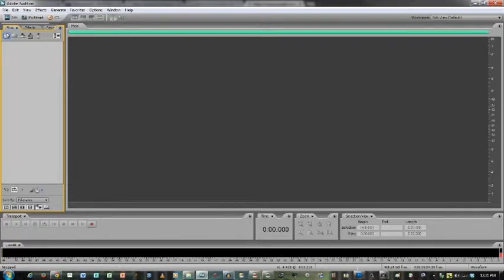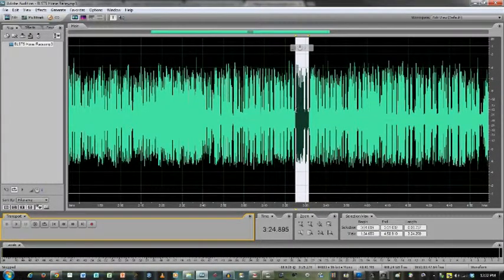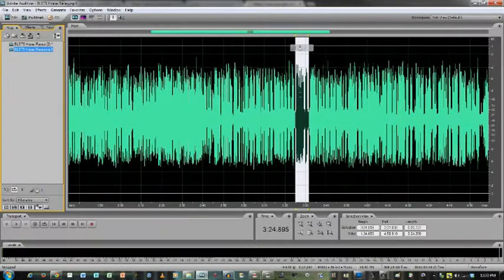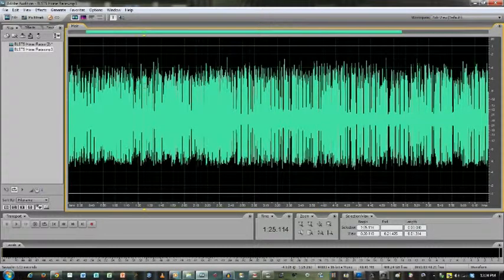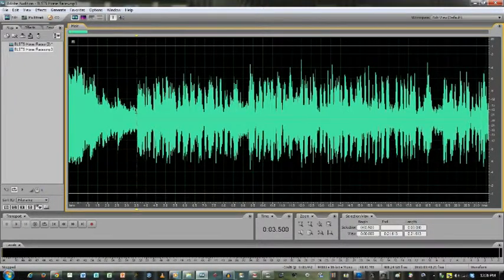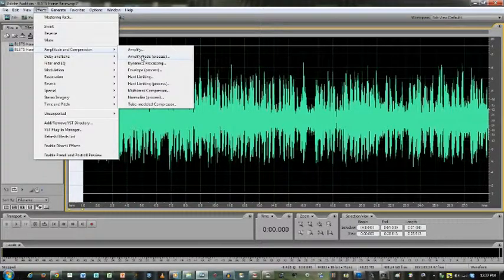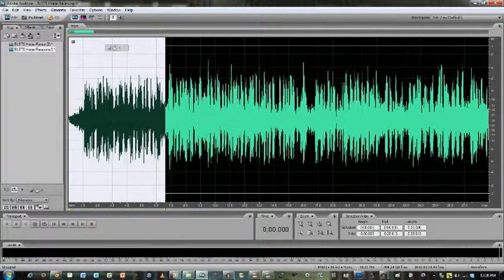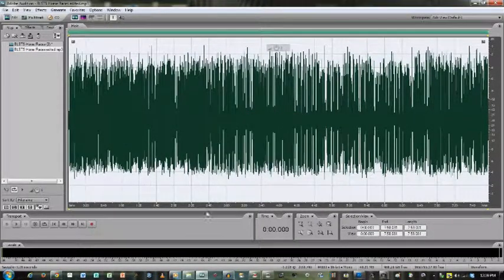Adobe Audition 101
A basic video showing the basic steps for editing audio in Adobe Audition.